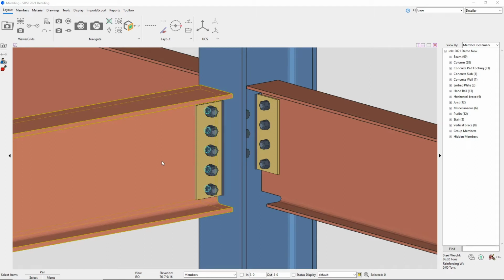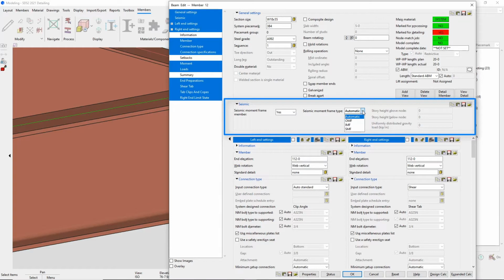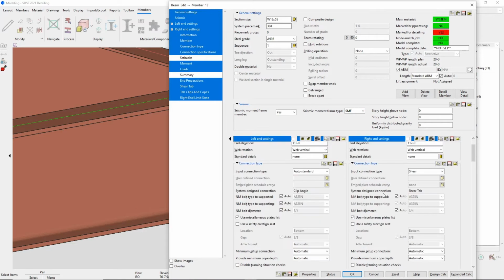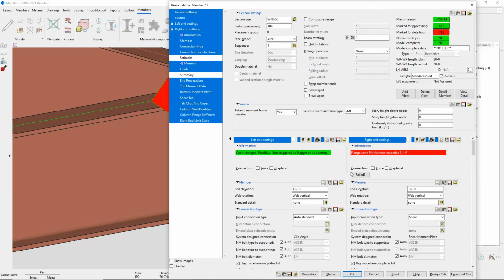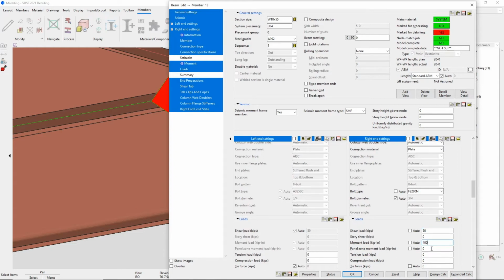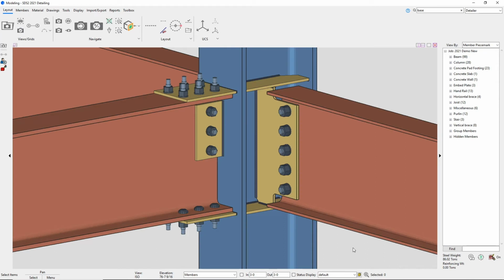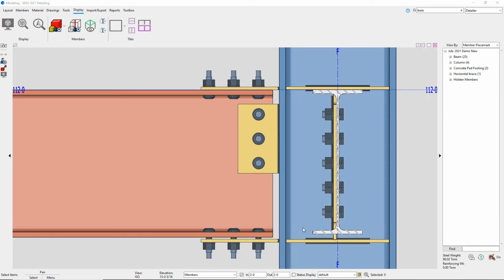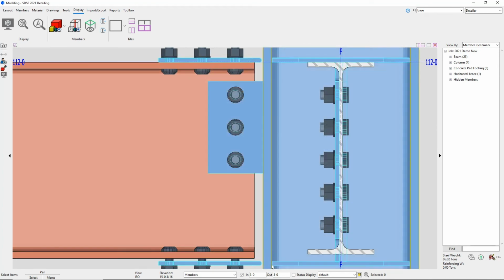SDS2 2021: Seismic Design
Seismic connections in ASD15 and LRFD15 jobs are now designed using two publications; AISC's 3rd Edition Seismic Design Manual and Prequalified Connections for Special and Intermediate Steel Moment Frames for Seismic Applications. Controls have been added to pick from an OMF, IMF, or SMF.